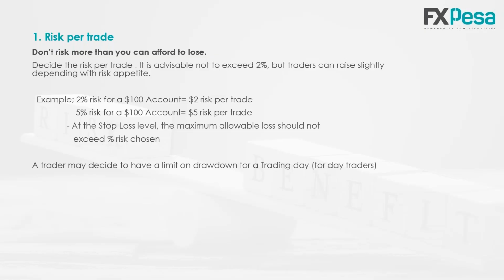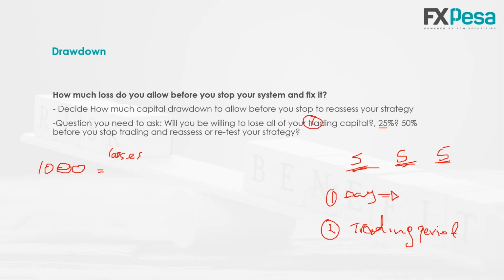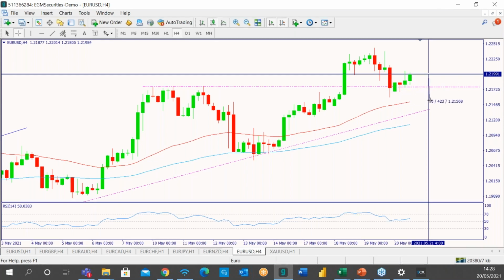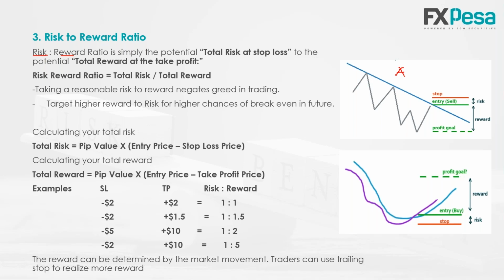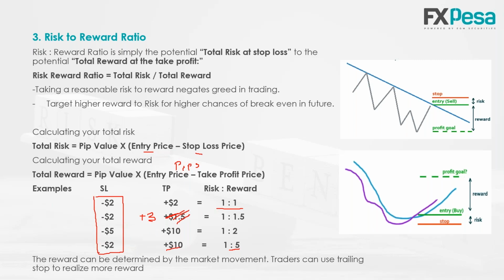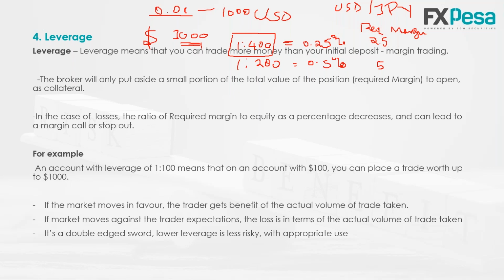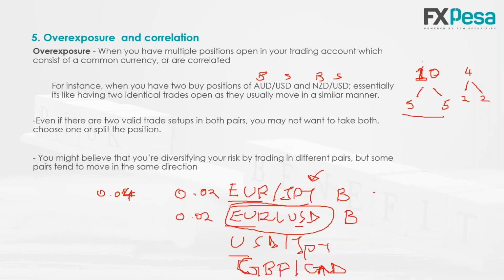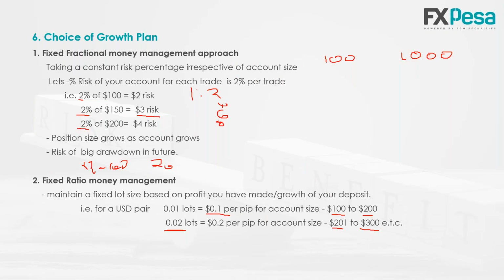Five things to get hold of in your risk management | Fxpesa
Listen to our experts talk about ways to get your risk in control. Topics include: risk per trade, position sizing, risk to reward ratio, leverage and overexposure and correlation.